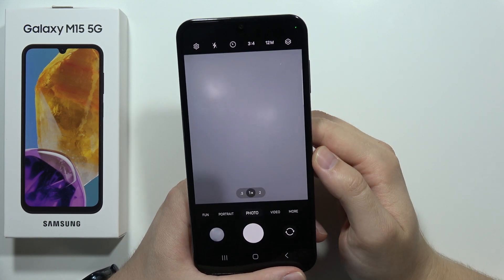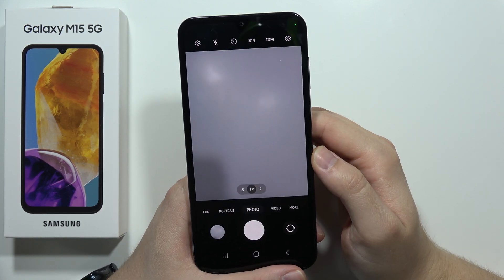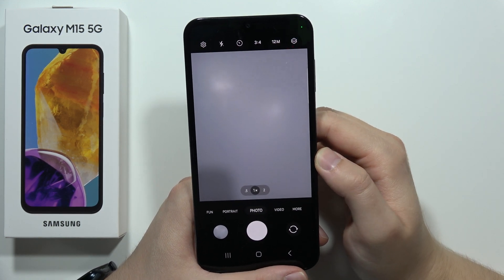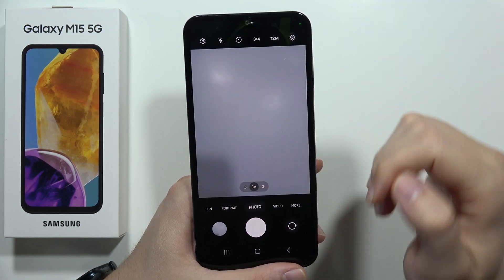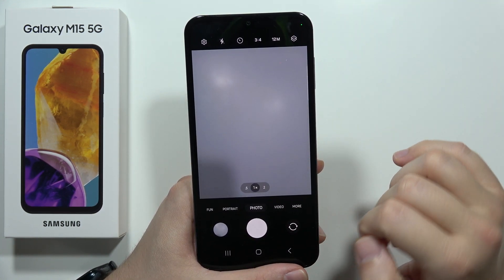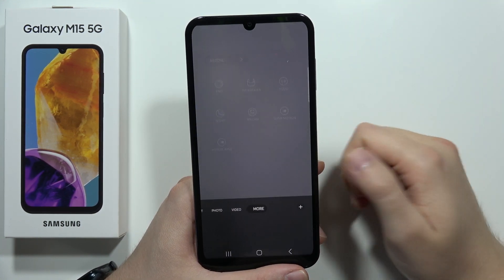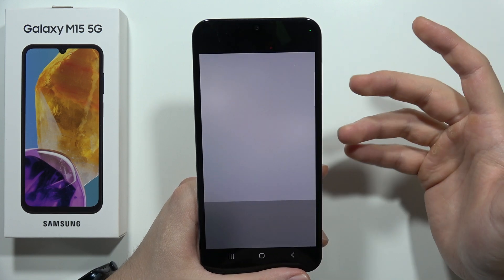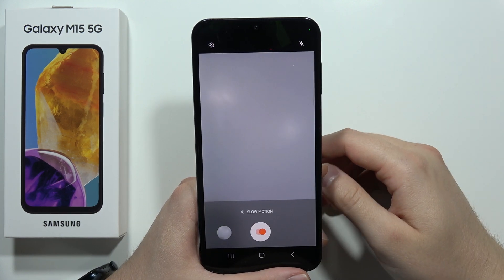Does SAMSUNG Galaxy M15 5G have Slow Motion?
Calling all action lovers! This video reveals whether the Samsung Galaxy M15 5G has Slow Motion!  Can you capture those epic moments in dramatic slow-mo? We'll put the M15 5G to the test and showcase how to access Slow Motion mode if available.

samsung m15 5g slow motion video
samsung galaxy m15 5g camera slow mo
how to record slow motion video on samsung m15 5G